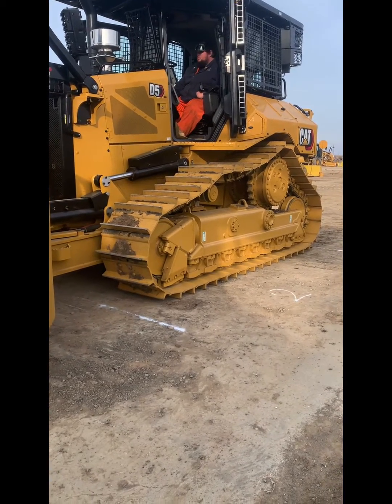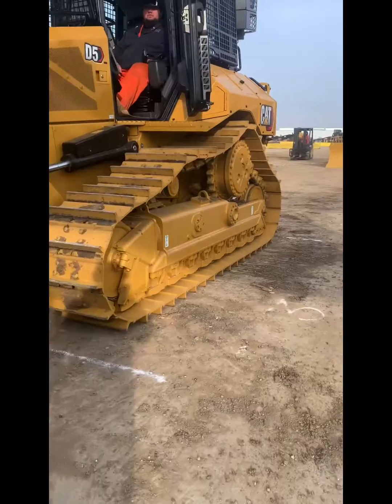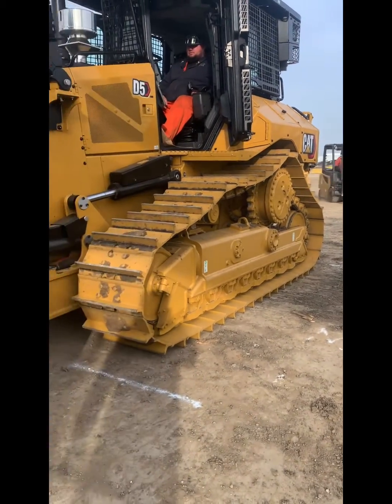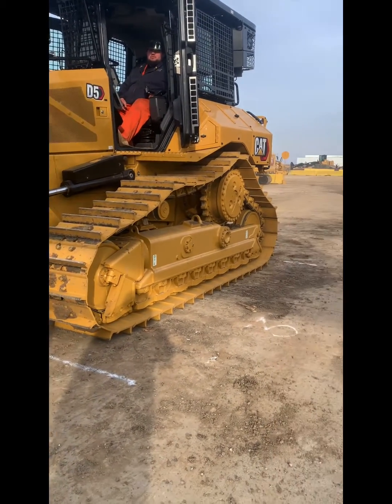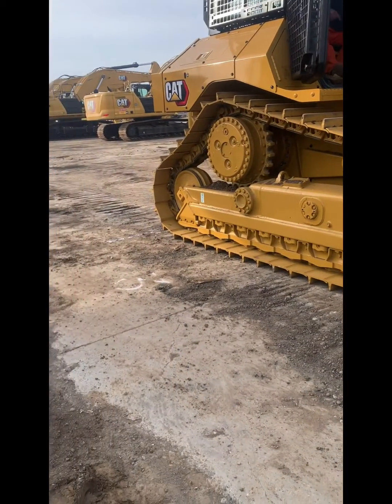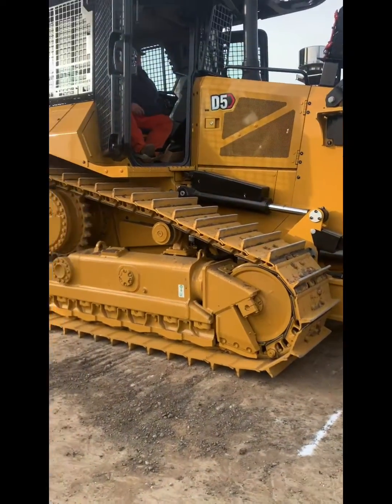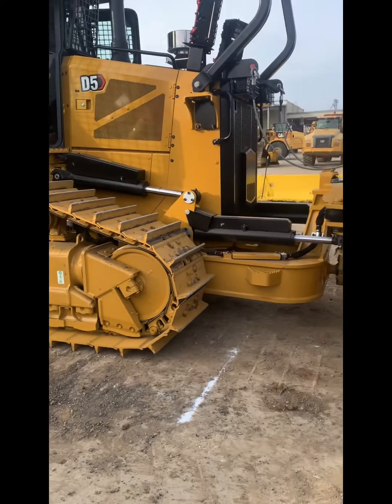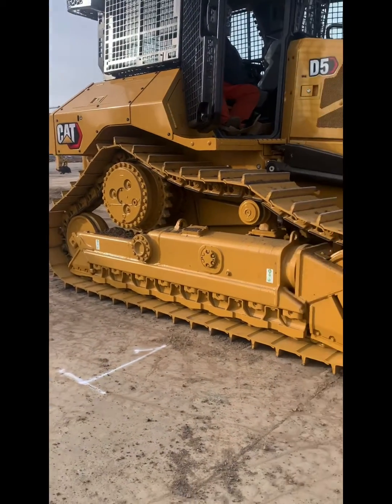New D5 Dozer Machine inclination sensor Calibration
Here is a quick reference for how to do a machine inclination sensor calibration on new CAT dozers. cat mechanic tractor construction caterpillar machine caterpillarwrenching🔧